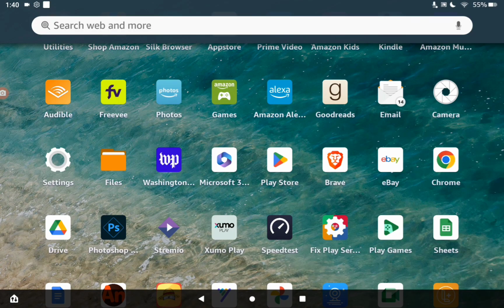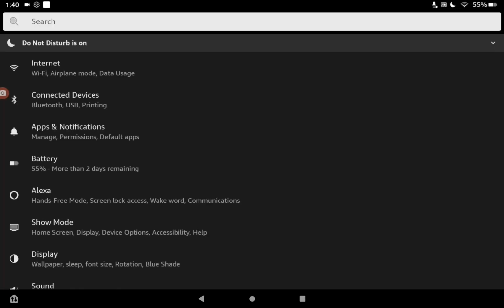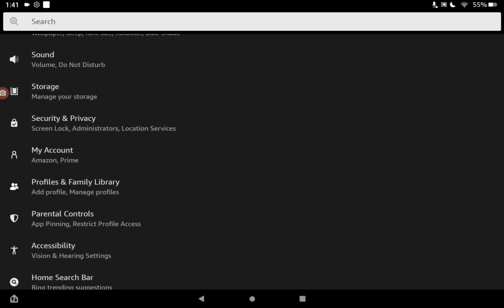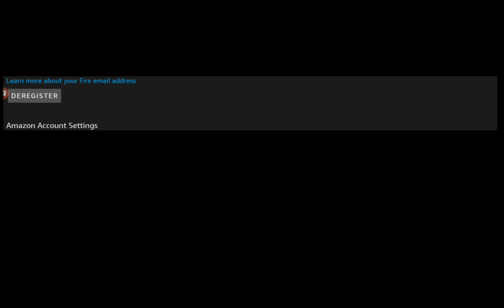How to deregister Amazon Fire HD 10 Tablet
This is a quick video of how to deregister your Amazon account from any Fire Tablet device.